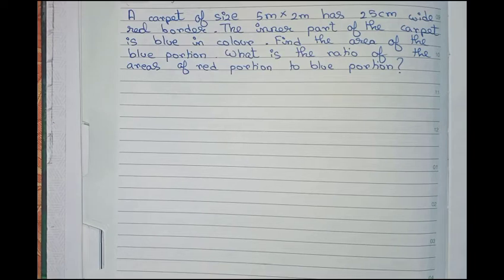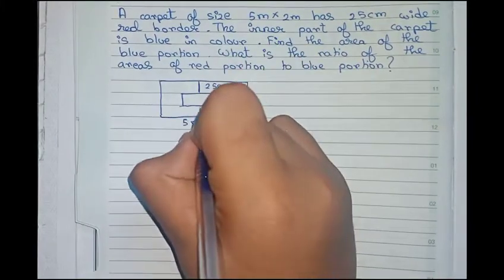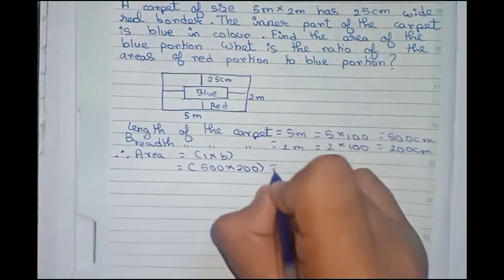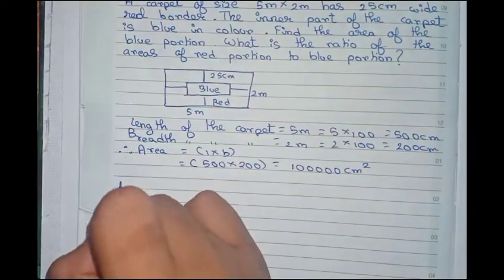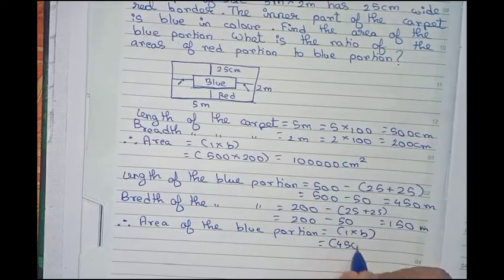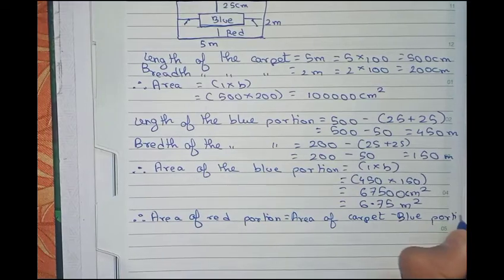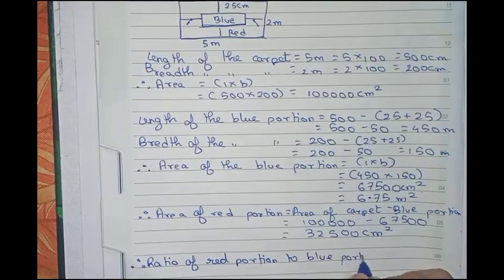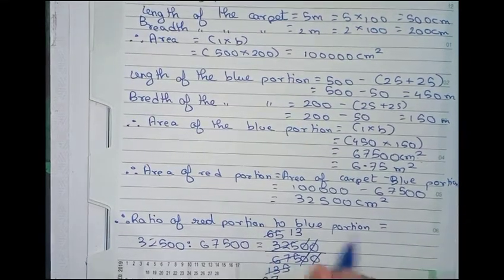A carpet of size 5 m × 2 m has 25 cm wide red border. The inner part of the carpet is blue in.......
A carpet of size 5 m × 2 m has 25 cm wide red border. The inner part of the carpet is blue in colour. Find the area of blue portion. What is the ratio of the areas of red portion to blue portion?